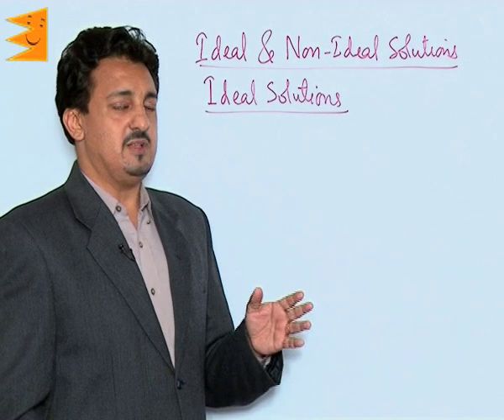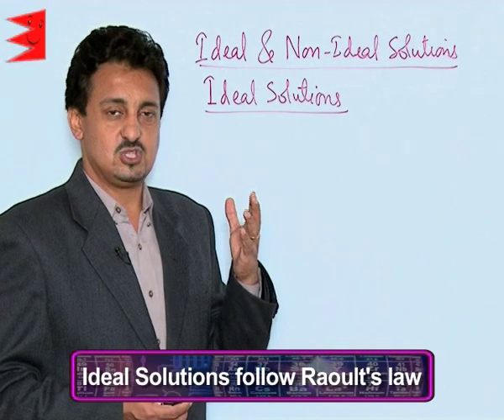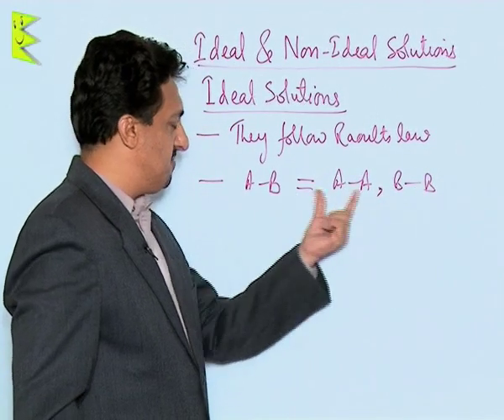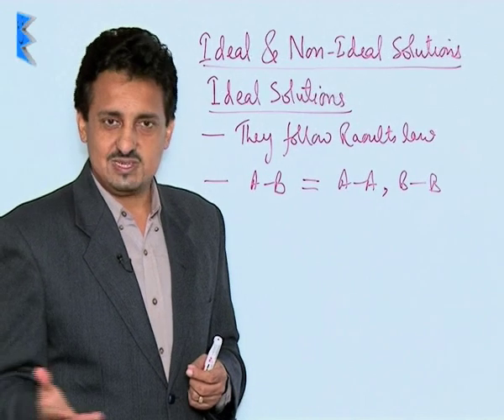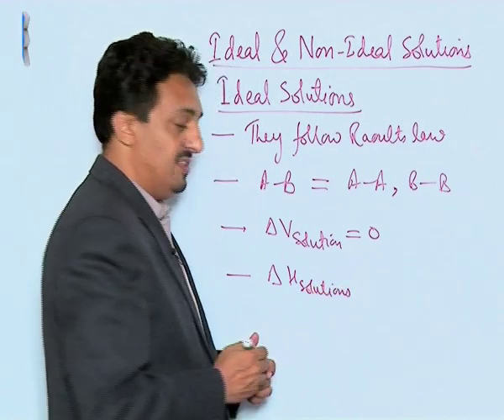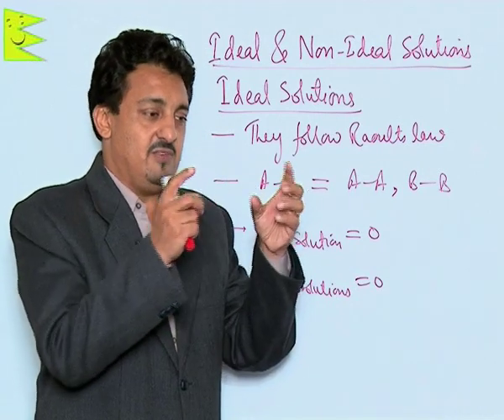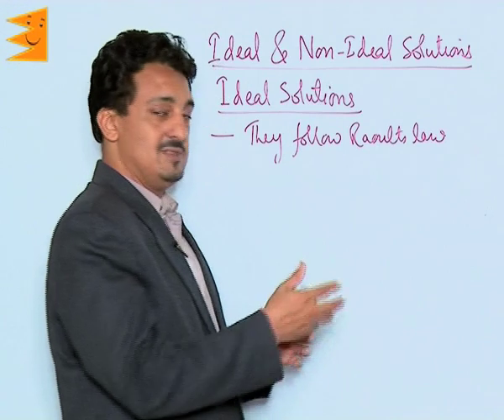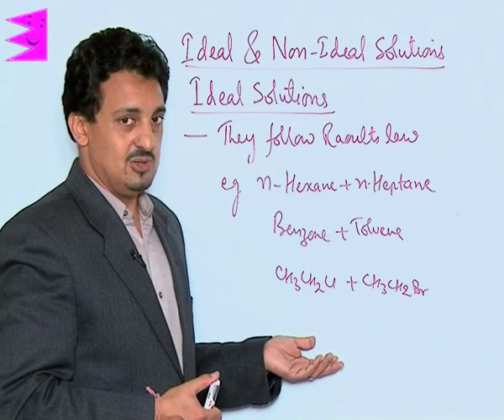CBSE Class 12 Chemistry Solutions Ideal Solutions |Extraminds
Chapter: Solutions
Topic: Ideal Solutions
Extraminds